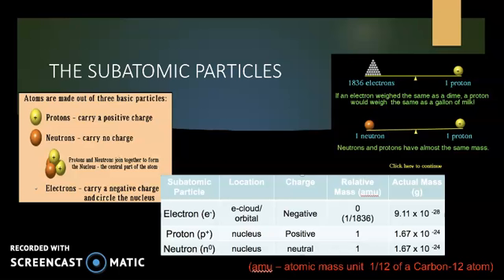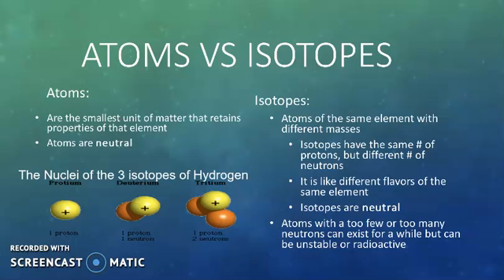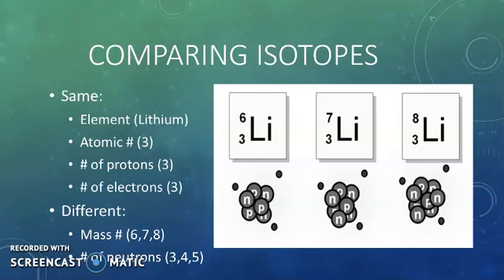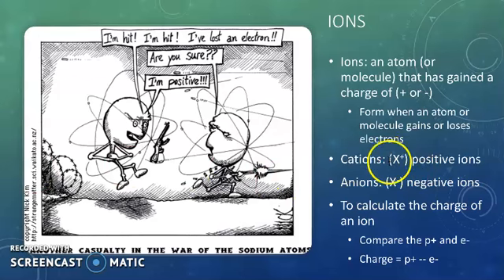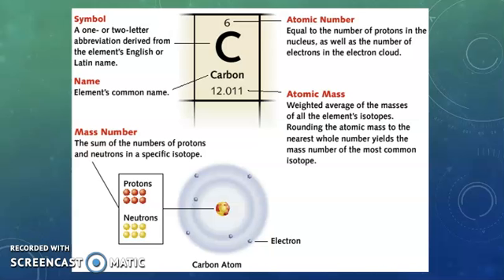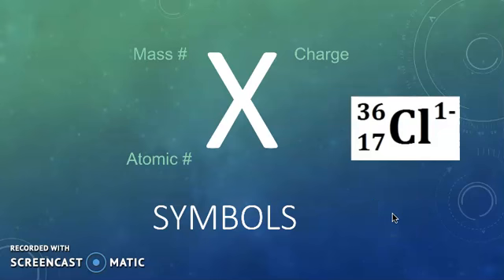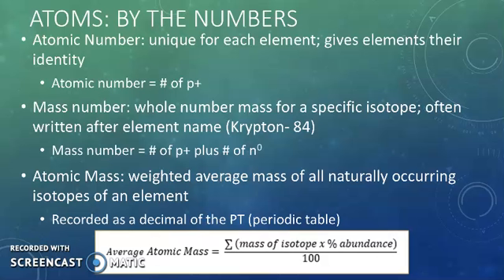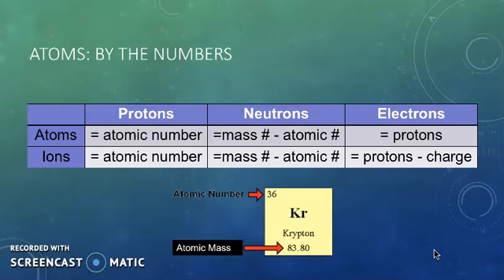Unit 1 Notes 3 Subatomic Particles